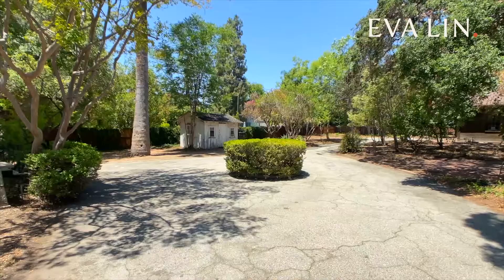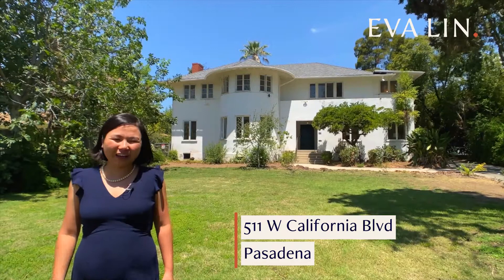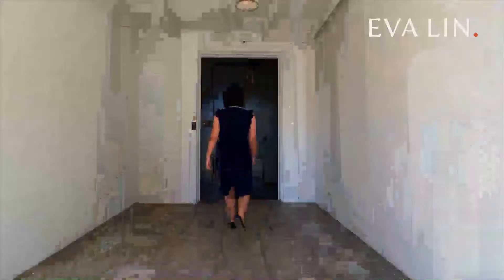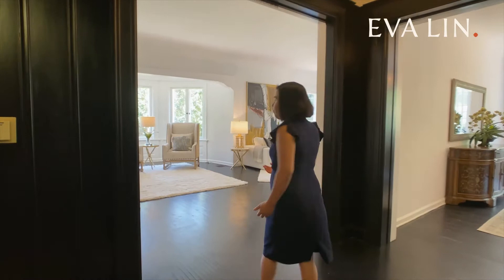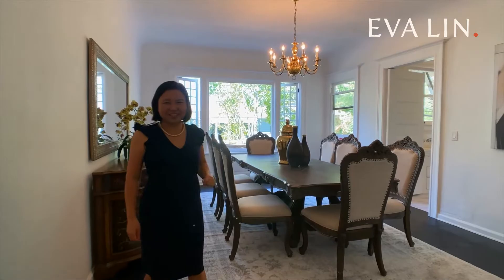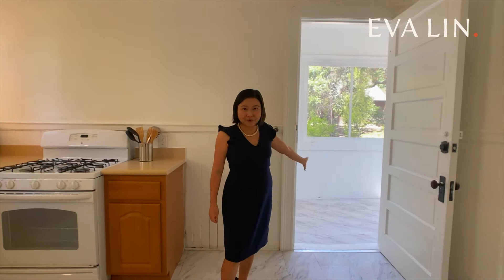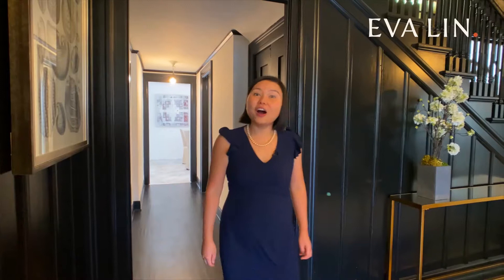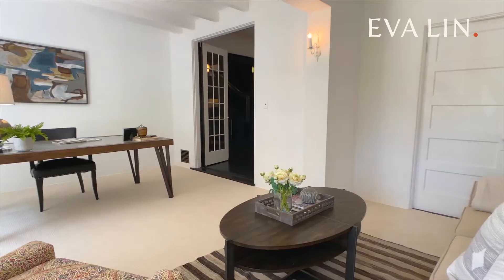511 W California Blvd, Pasadena, CA 91105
Architectural treasure on a HUGE lot in one of

Pasadena’s most exclusive neighborhoods!

✅ 4,675 sq ft | Lot: 27,348 sq ft

✅ Offered at $3.5M

Designed in 1897 by renowned architect

Frederick Roehrig (famous for Castle Green).

Listed on the National Register of Historic Places.

Breathe new life into this masterpiece to

Create your dream home!

😍 You’ll love the…

-Stunning old world craftmanship

-Grand, spacious layout

-Enormous, usable backyard lot

Eva Lin | Broker-Owner | Lin Realty Group

DRE01817694 | DRE02097017